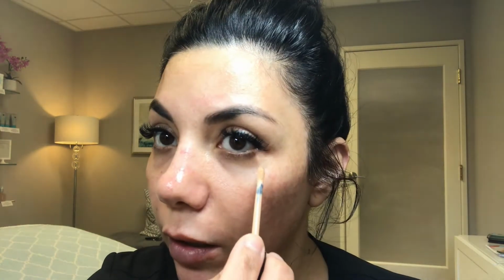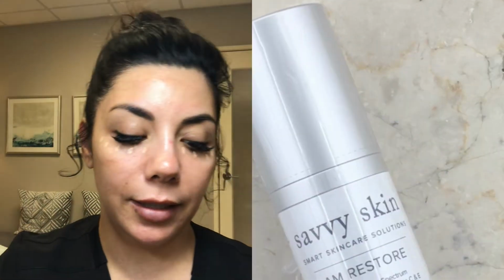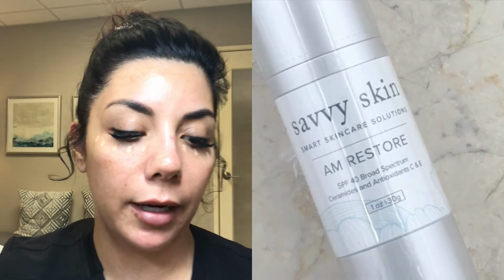Create a Natural Makeup Look in 3 Minutes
Running late for work but still want a professional makeup look? Save time with these tips for creating a natural makeup look in under 3 minutes from Nicole Minder, owner of Savvy Skin Spa. She'll also show you how to take this from a daytime to a nighttime look with just one product.
Products used in this video:
1. Savvy Skin Tinted Sunblock 0:59
2. Beauty blender (various retailers) 1:23
3. SuperStay by Maybelline 2:34
4. Fresh Faced Skin Care by Erica Concealer 0:47